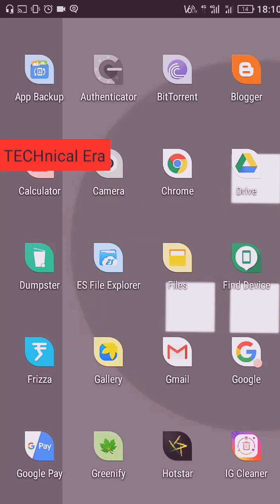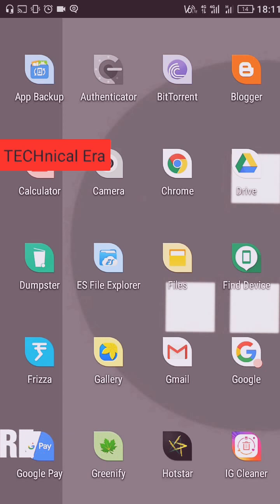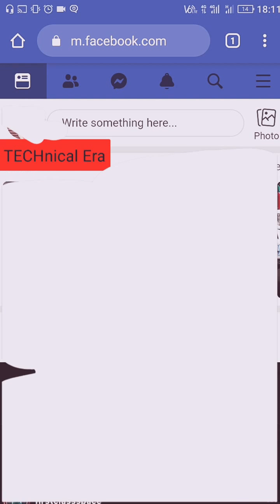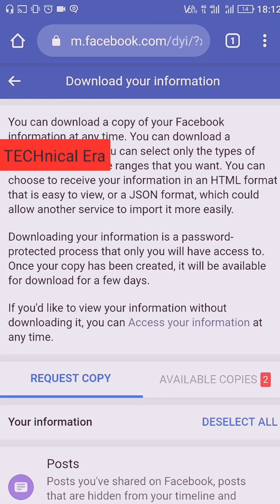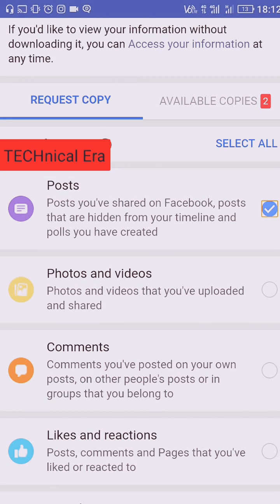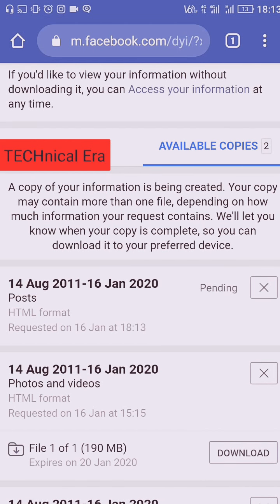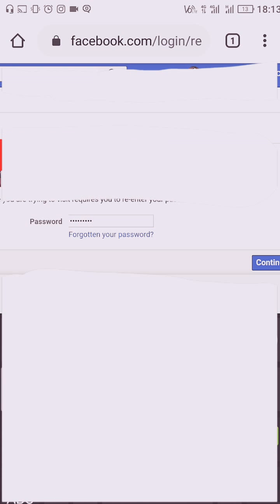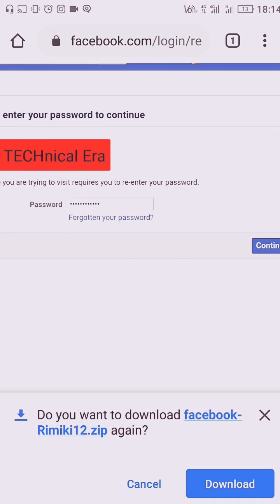HOW TO DOWNLOAD FACEBOOK INFORMATION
In this tutorial i will show you how to download your information on facebook.